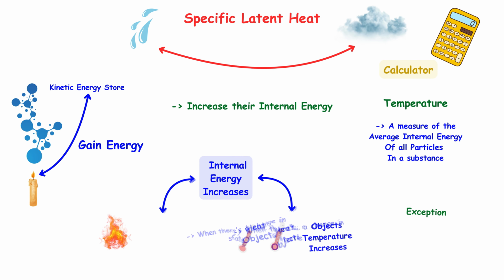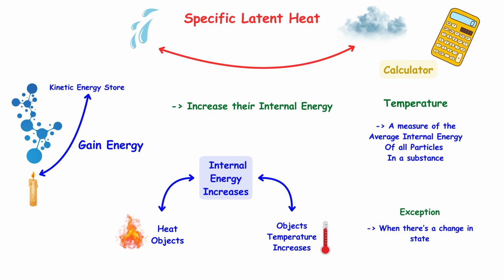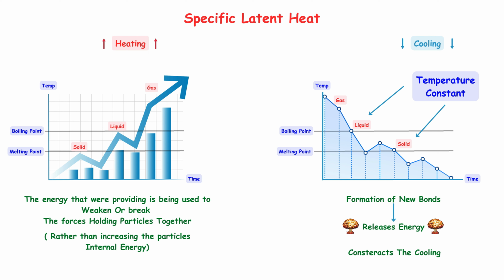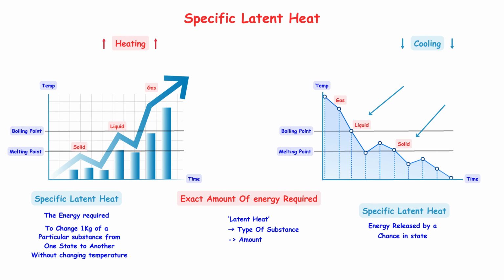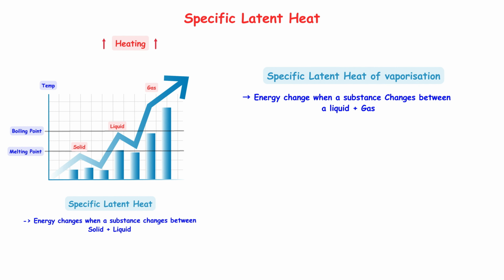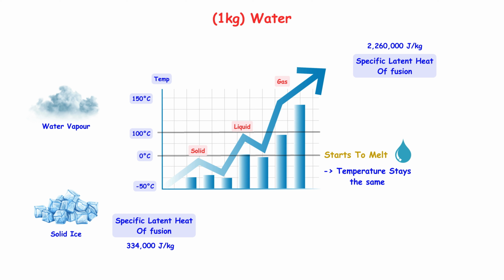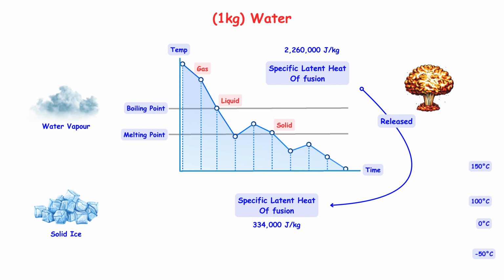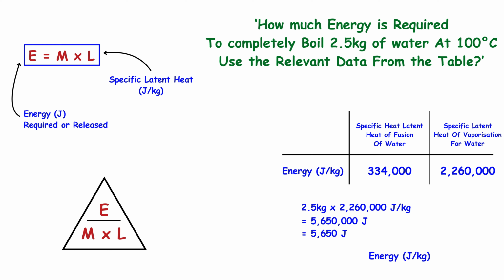3.3 Specific Latent Heat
In this video, we explore the physics of changing state and how energy is involved — even when temperature stays the same.

You’ll learn:

Why temperature is the average internal energy of a substance’s particles

What specific latent heat is

The difference between the latent heat of fusion (melting/freezing) and latent heat of vaporisation (boiling/condensing)

How these apply in real life — using water as an example

How to calculate energy changes using:
𝐸
𝑚
𝐿
E=mL

This topic is part of all GCSE Physics courses (but not IGCSE), and is suitable for both foundation and higher tiers, and for double and triple science.

IGCSE Edexcel: Not in your course

Edexcel: Everything is relevant to your course!

OCR 21st Century: Everything is relevant to your course!

Great for revision, understanding energy in state changes, and applying equations in context.